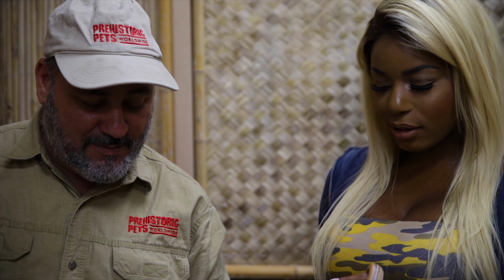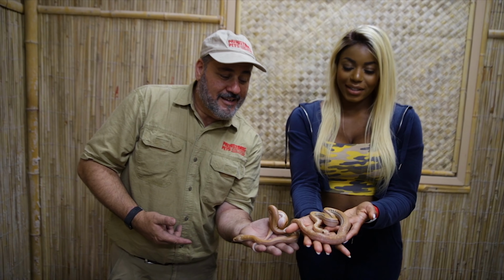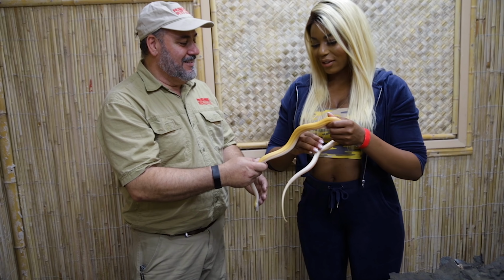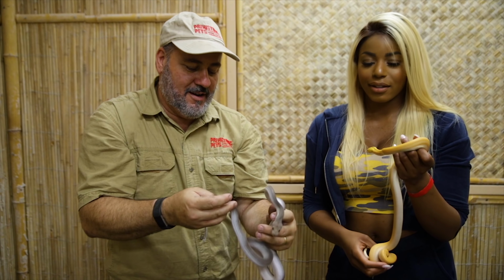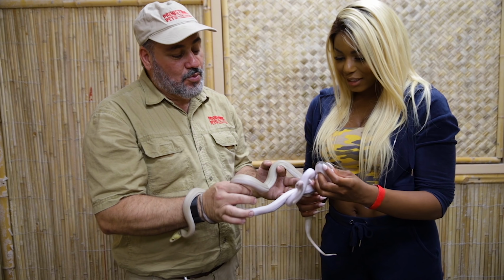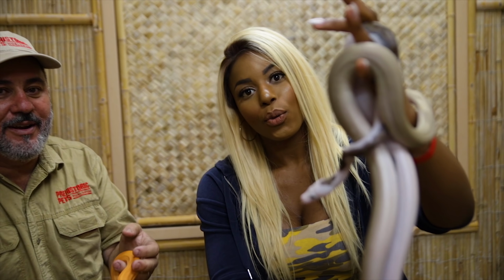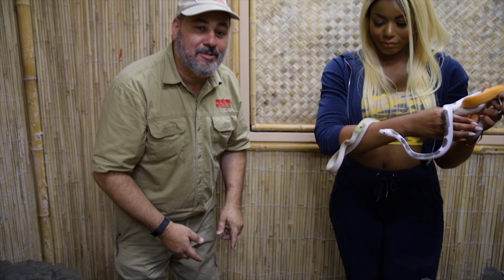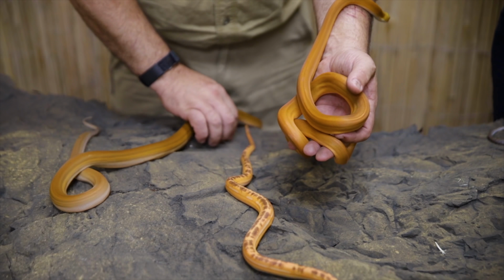Retic Morph Madness: Jay and Kaye Wednesday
It's Jay and Kaye Wednesday where you choose what happens next!

Make sure to check out and follow our friend Kaye Bassey on her socials

to join TeamLivingTheDream and snag that limited edition sweatshirt!